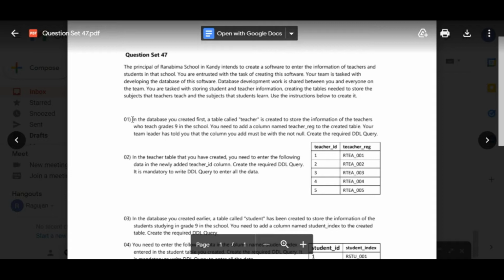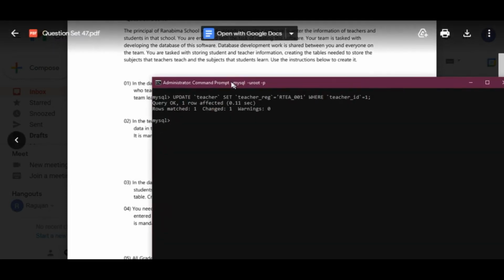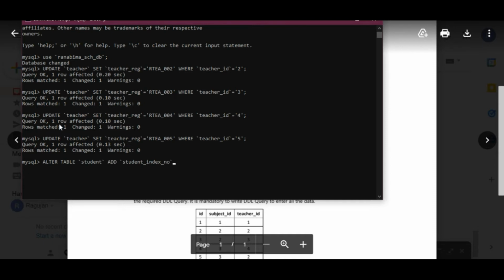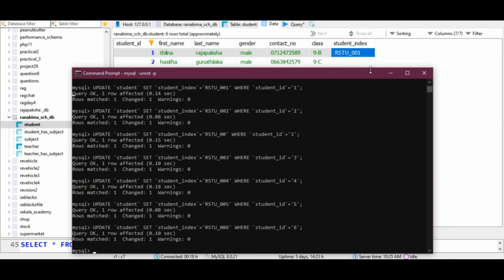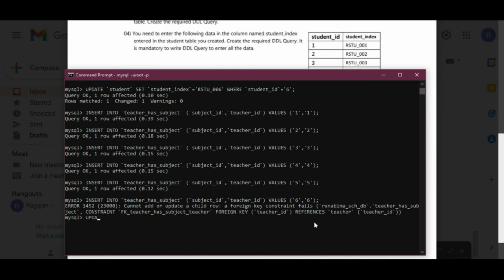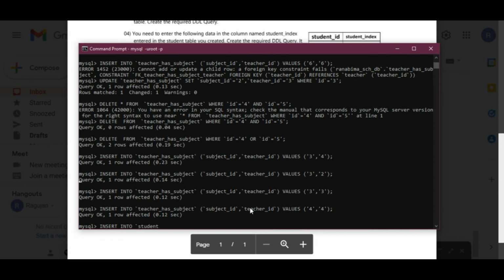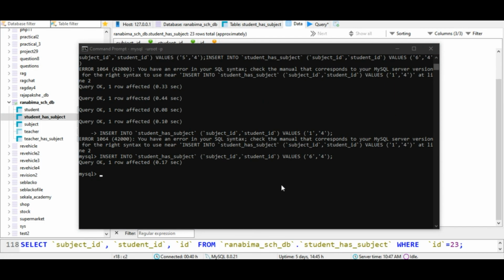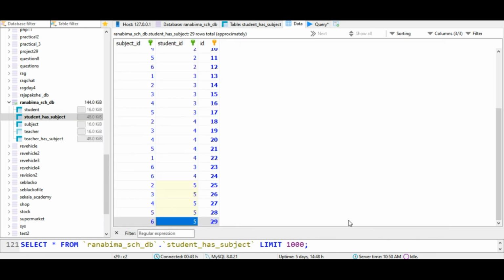DBMS Question Session 47 | 1st Year | Semester 01 | Java Institute | Ragujan Kannadhasan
Project:  Explain how to insert a new column with a DDL query and how to insert data into a created table